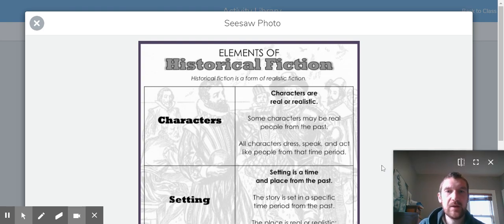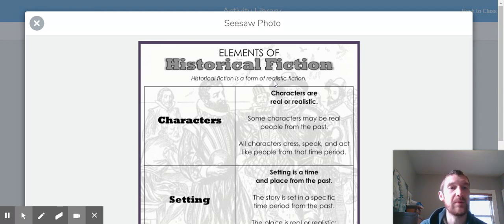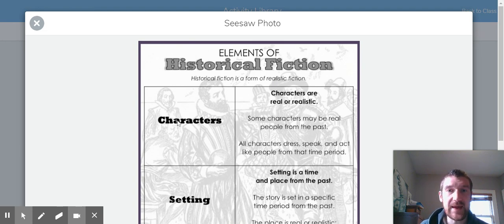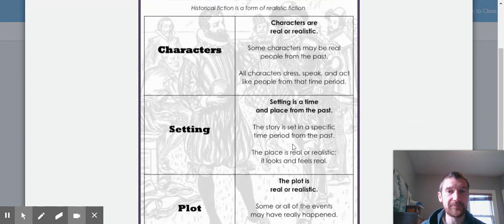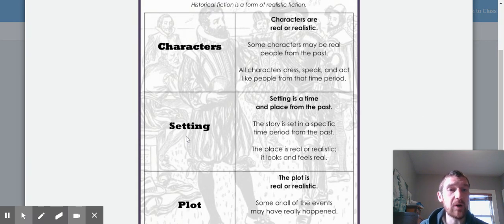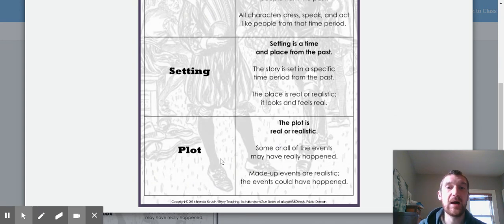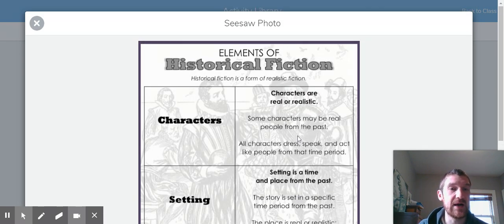Introduction to Historical Fiction